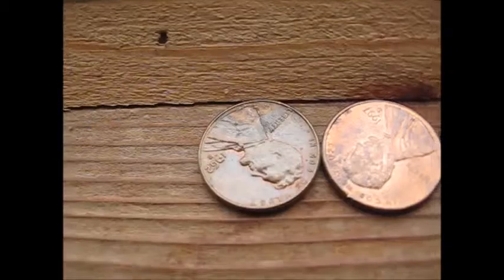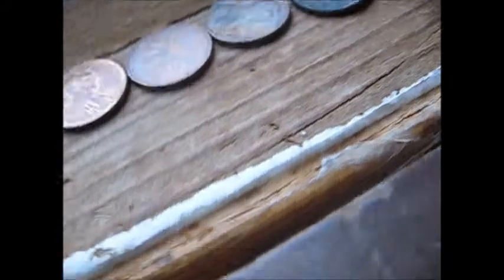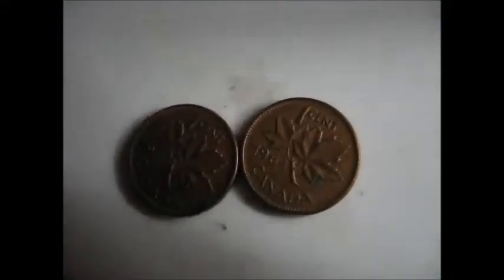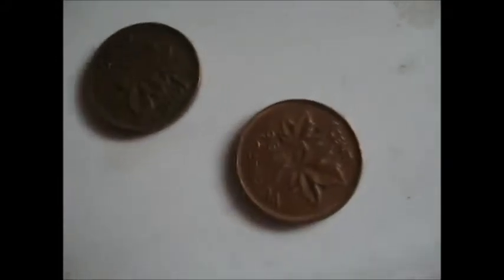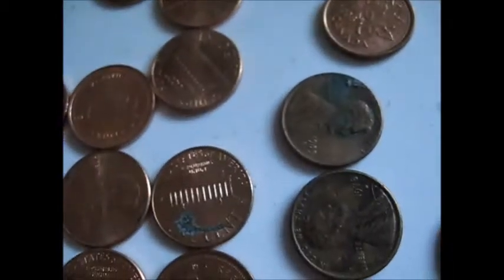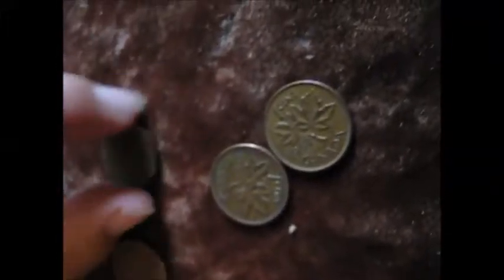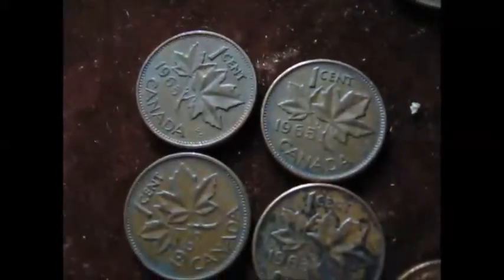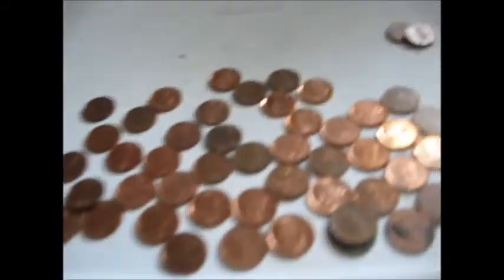Pennies!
A My Featured Coins special! Watch as I open over $25 in pennies. Video from August, 2015.